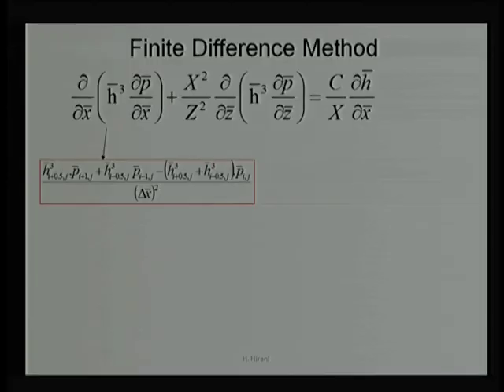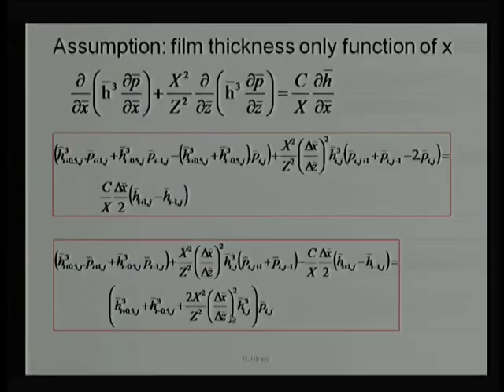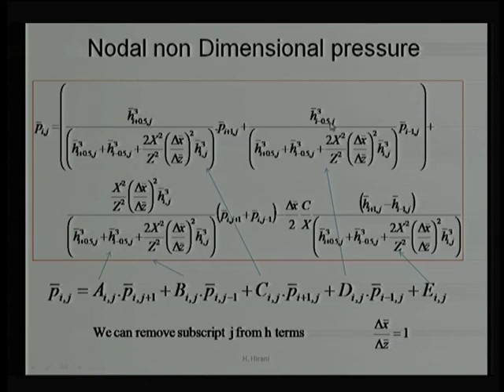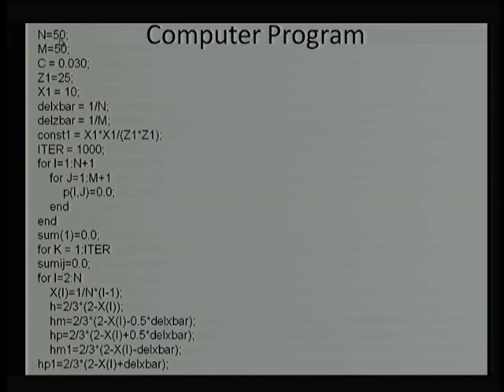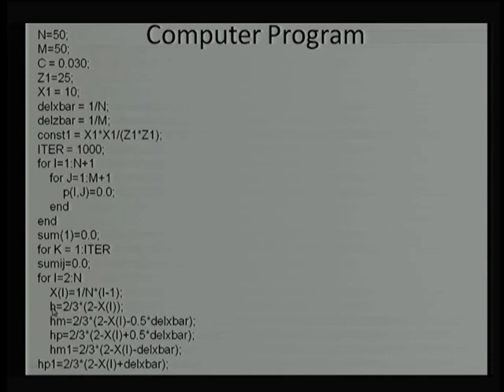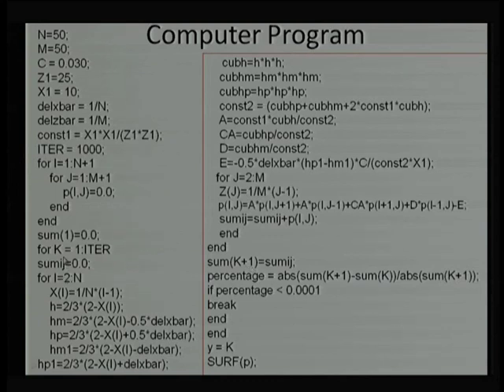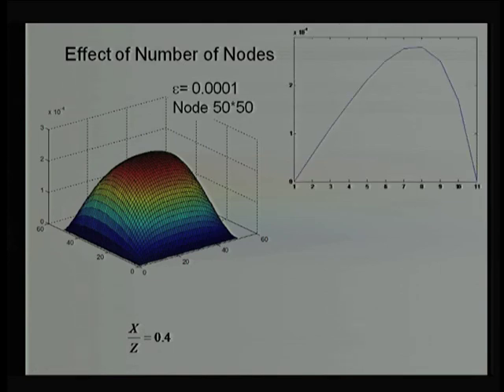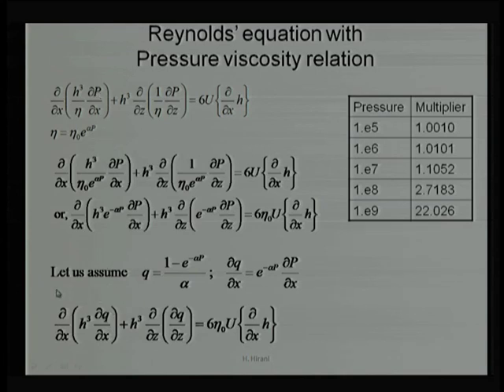Finite Difference Method to Solve Reynolds Equation